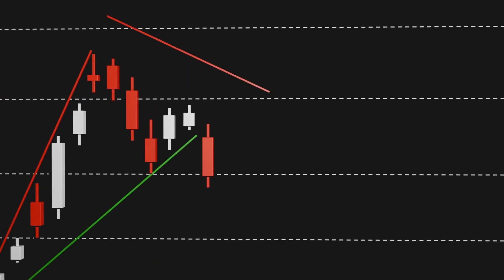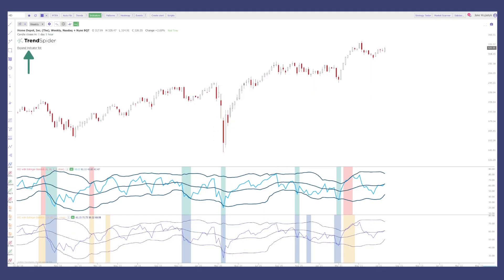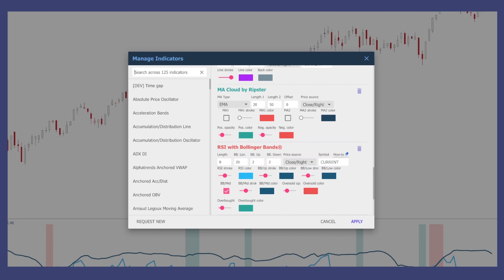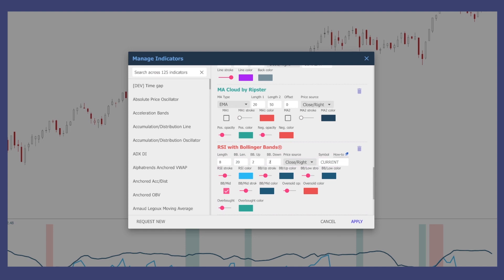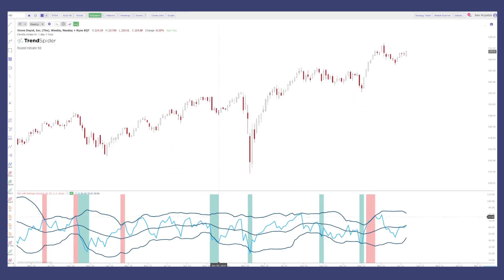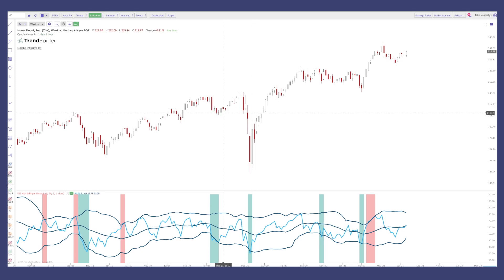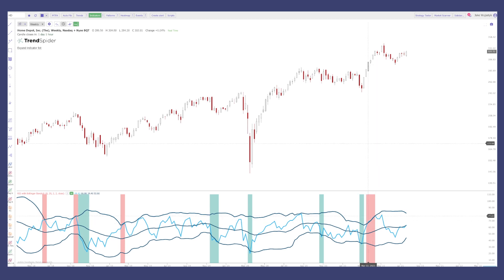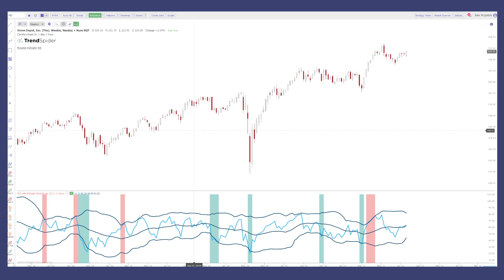Learn to trade with the RSI + Bollinger Bands Indicator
New traders, seasoned traders, investors… they all at some point in time have come to know the Relative Strength Index (RSI). Love or hate the RSI in its original form, is there an edge in layering Bollinger Bands on the indicator to apply an average range (bumper)?

In this episode of our Technical Analysis Series TrendSpider’s Jake Wujastyk walks us through setting up the indicator and some helpful tips for using it in your day-to-day analysis. Enjoy!

Relative Strength Index | RSI:
The relative strength index is a technical indicator used in the analysis of financial markets. It is intended to chart the current and historical strength or weakness of a stock or market based on the closing prices of a recent trading period.

Bollinger Bands:
Bollinger Bands are a type of statistical chart characterizing the prices and volatility over time of a financial instrument or commodity, using a formulaic method propounded by John Bollinger in the 1980s.